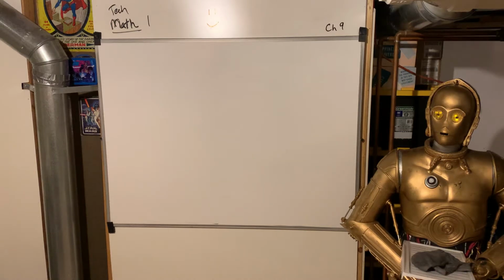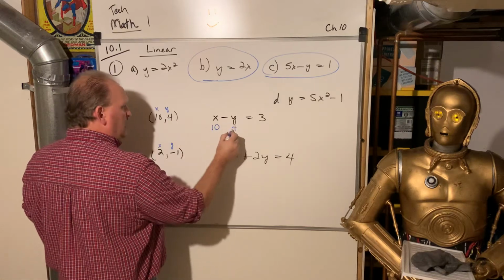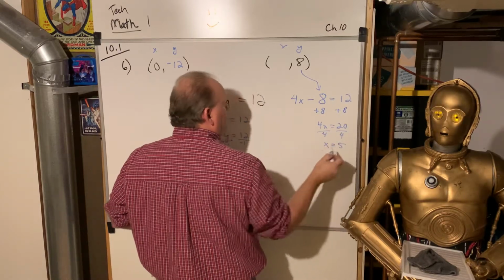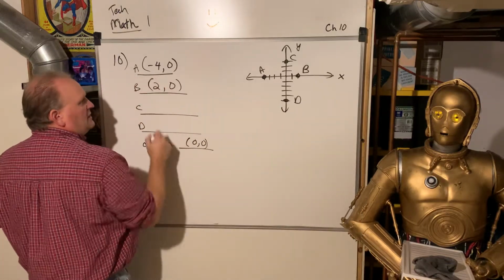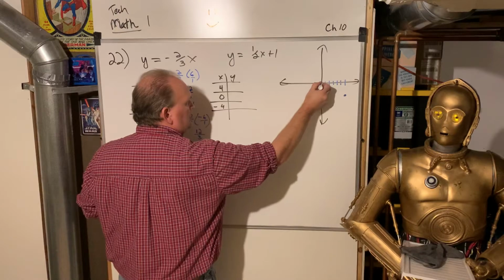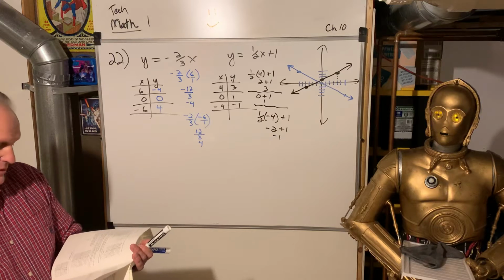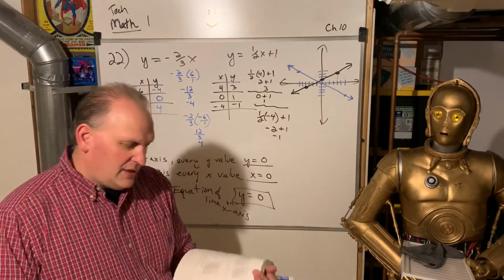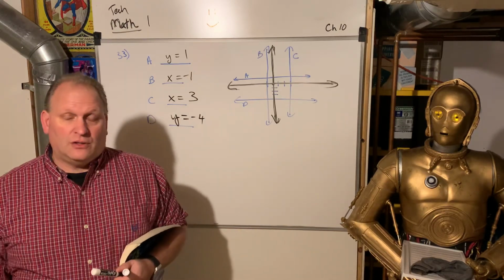Techmath1 notes 10.1-10.4